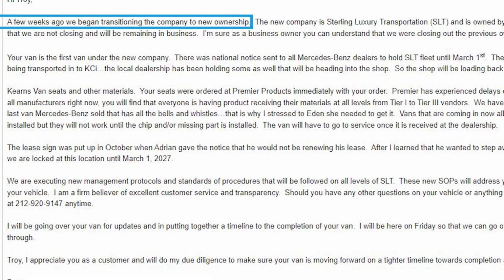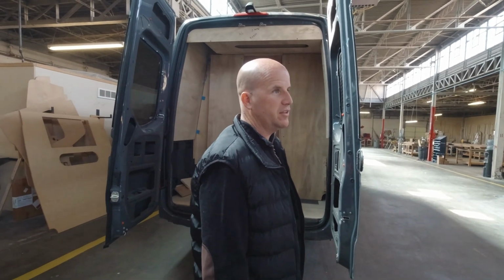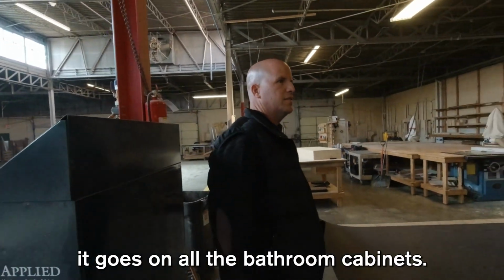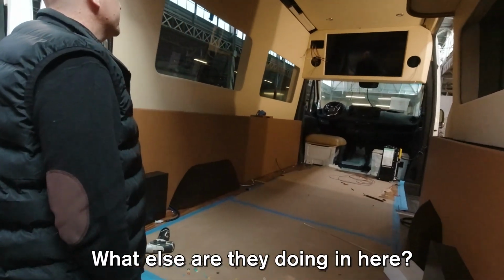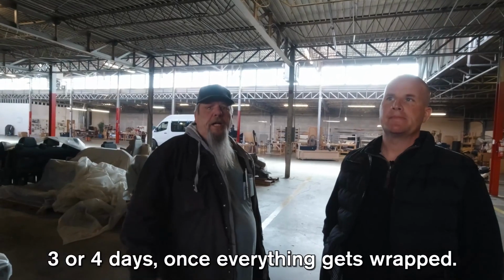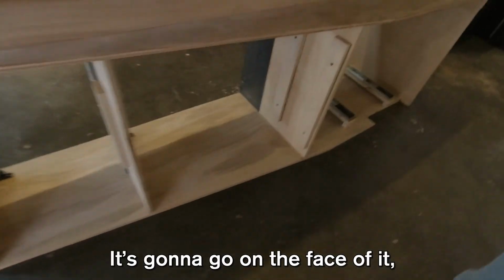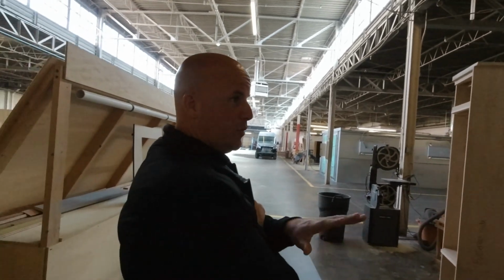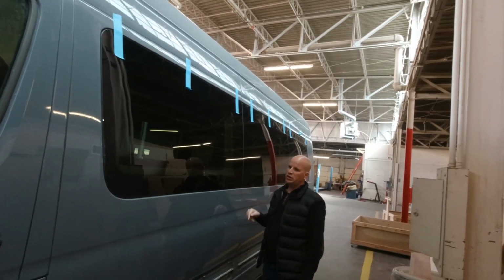Will A SPRINTER VAN Rent on TURO? (Part 3)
Months ago, we decided to purchase a sprinter van to up-fit and rent out on TURO, but after plenty of waiting, there's still some work that needs to be done on it. It's not necessarily their fault - but once it's completed, we'll get back to you with an update of how it rents and how much money it makes, because if you're looking for a side hustle or side business, TURO can be an excellent way to go about that and we want to demonstrate it.